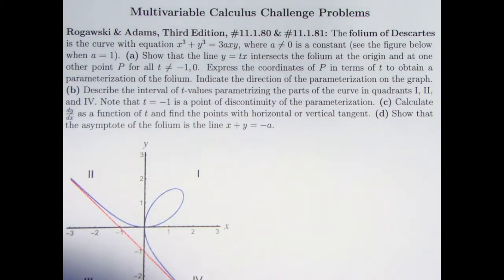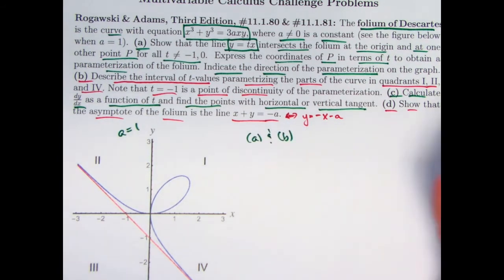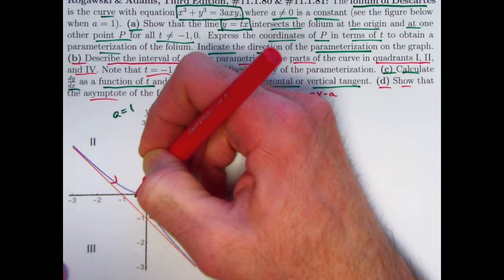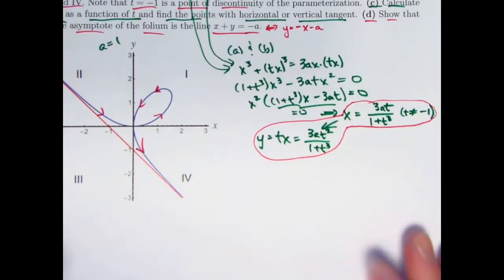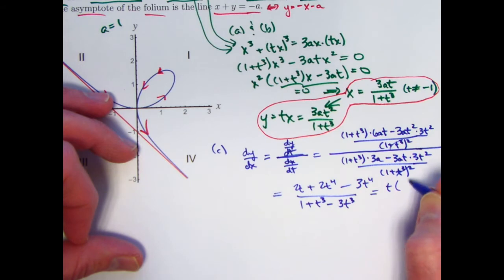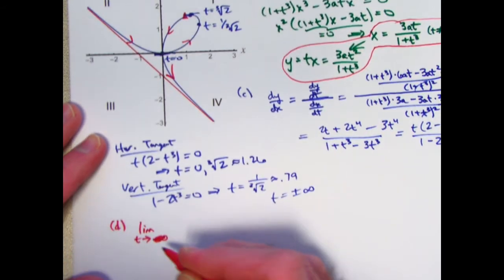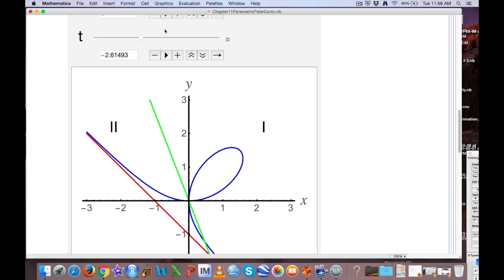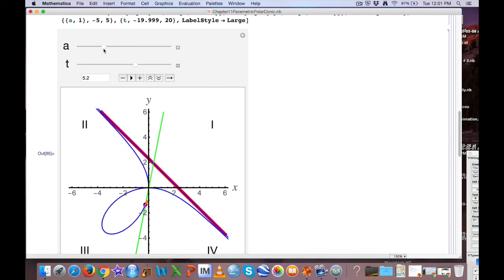Parameterizing the Folium of Descartes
Rogawski and Adams, "Multivariable Calculus", 3rd Edition

Multivariable Calculus Challenge Problems (with Mathematica Demonstrations), Video #4. Exercises #11.1.80 & #11.1.81 from the 3rd Edition of "Multivariable Calculus", by Jon Rogawski and Colin Adams.

Problem Statement: Rogawski & Adams, Third Edition, #11.1.80 and 11.1.81: The folium of Descartes is the curve with equation x3 + y3 = 3axy, where a is a nonzero constant (see the figure below when a = 1). (a) Show that the line y = tx intersects the folium at the origin and at one other point P for all t not equal to -1 or 0. Express the coordinates of P in terms of t to obtain a parameterization of the folium. Indicate the direction of the parameterization on the graph. (b) Describe the interval of t-values parametrizing the parts of the curve in quadrants I, II, and IV. Note that t = −1 is a point of discontinuity of the parameterization. (c) Calculate dy/dx as a function of t and find the points with horizontal or vertical tangent. (d) Show that the asymptote of the folium is the line x + y = −a.